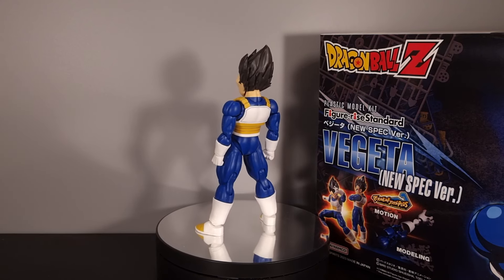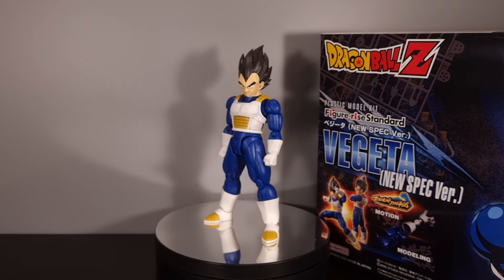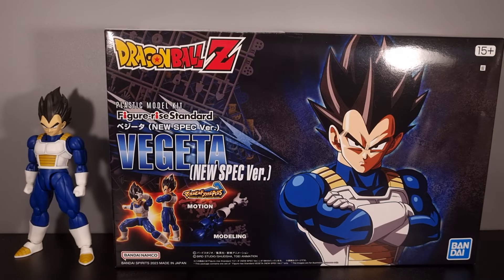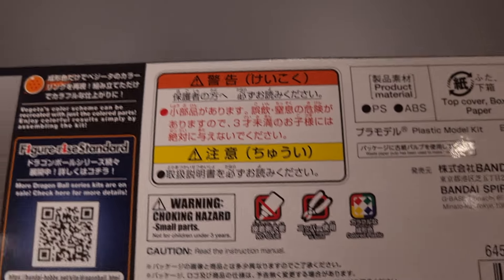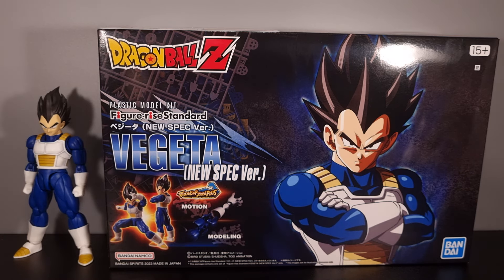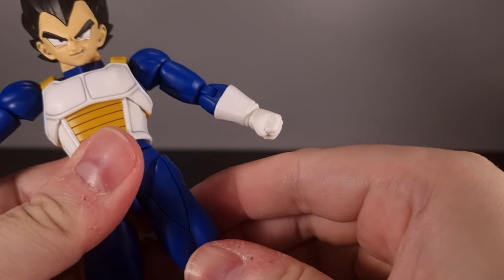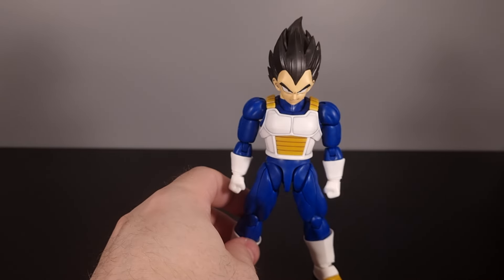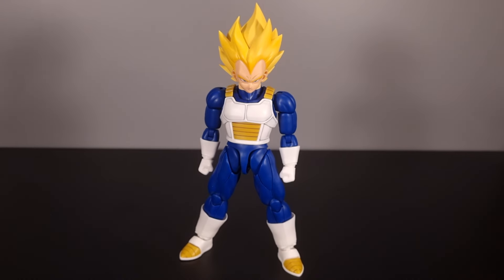Figure Rise Standard Vegeta New Spec Version 2.0 - Bandai Dragonball Z Model Kit - Review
Hey folks Deano here, continuing my model kit obsession with a dragon ball kit this time! Its been a while since I reviewed this line but this is Bandais updated Vegeta model kit for their figure-rise line, which just so happens to perfectly scale with s.h figuarts!

Is this figure worth getting to fill that base form Vegeta hole in your figuarts collection? Lets find out!

Gundam Pour Markers
Standard Finepoint Marker